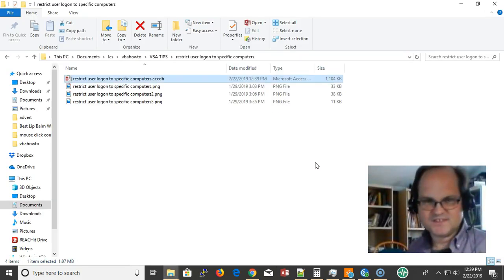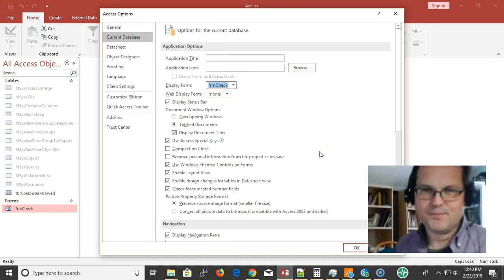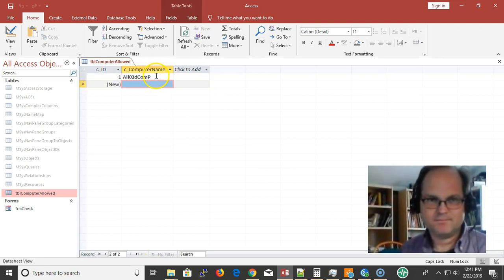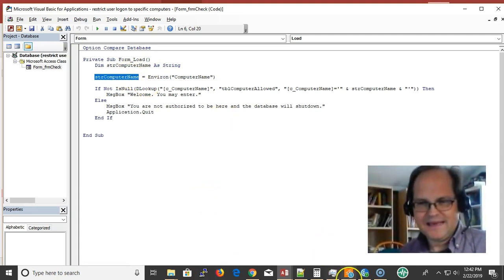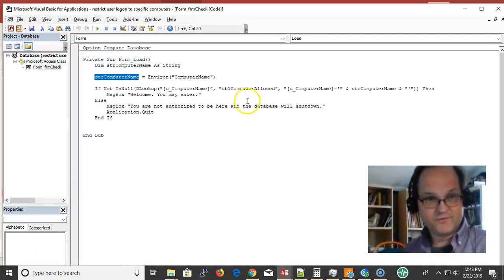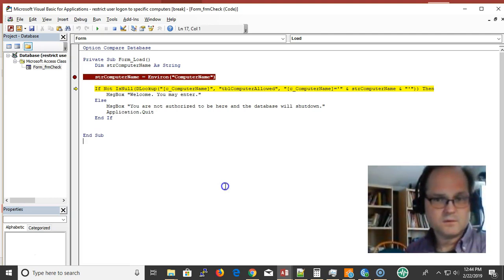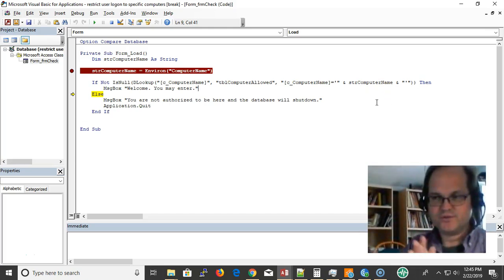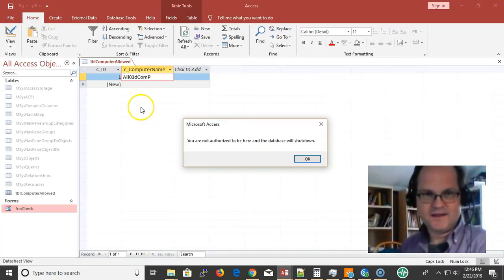How To restrict user logon to specific computers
This video will show you how to setup up your database so only certain computers can open your MS Access database.